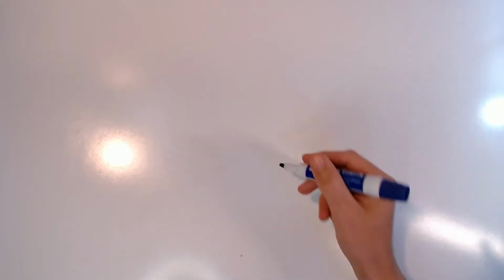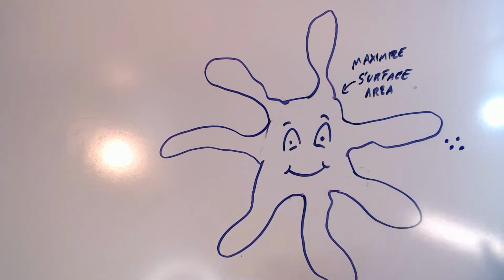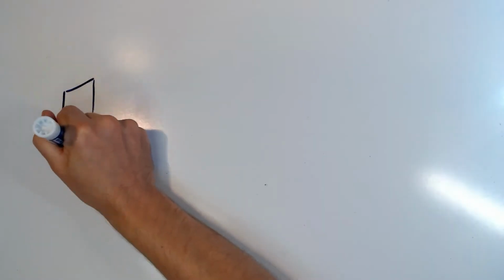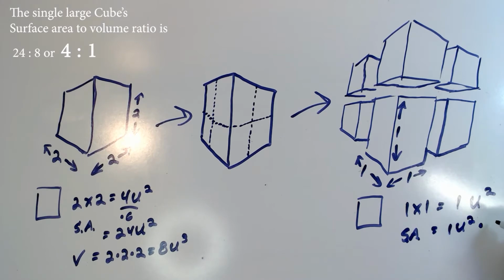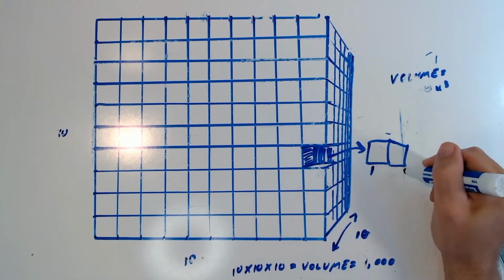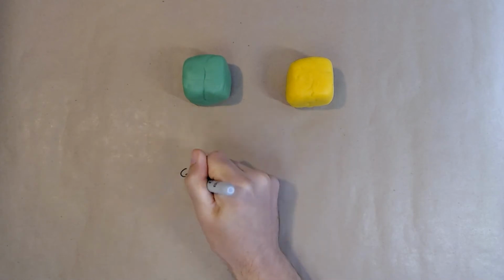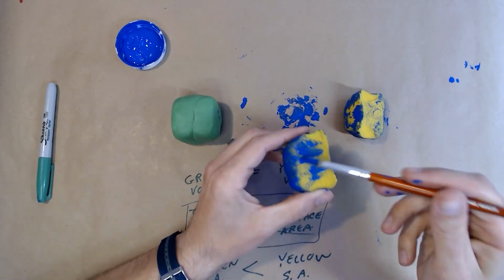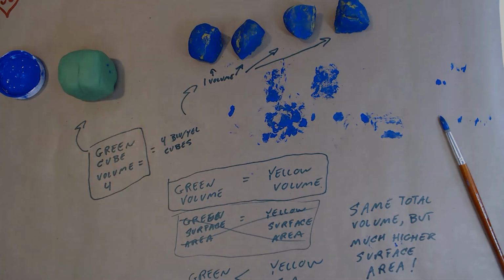Cells: Surface area & Volume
An extra video that might some students who get confused early on in Unit II.